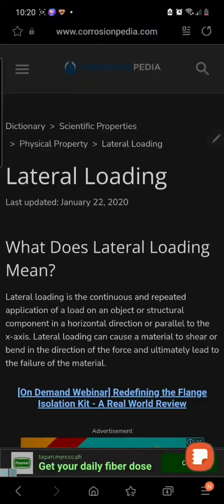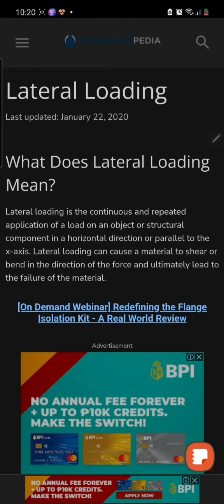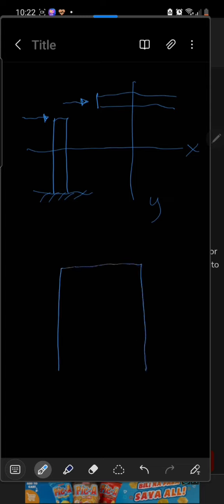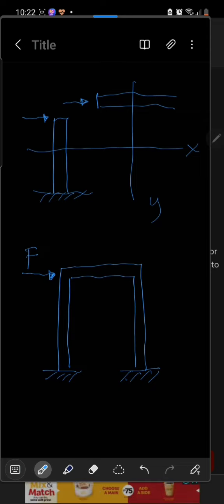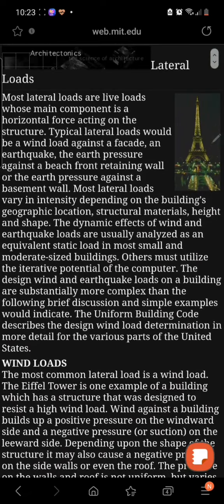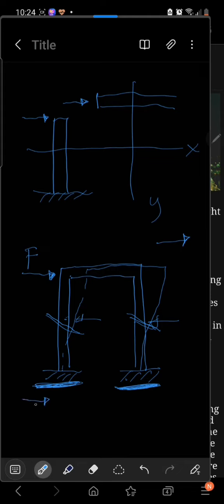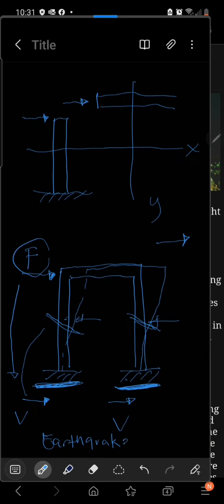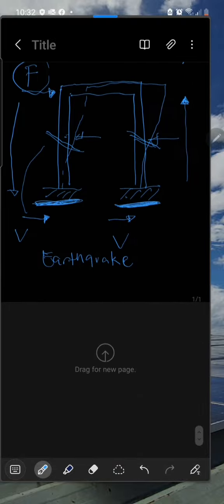LATERAL LOADS ON BUILDING FRAMES